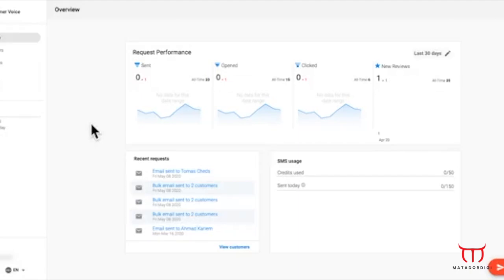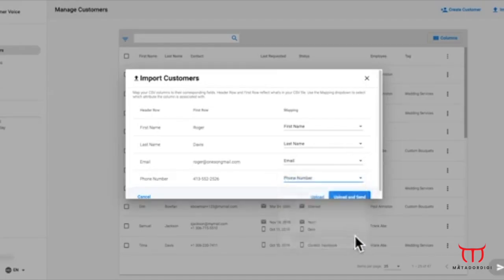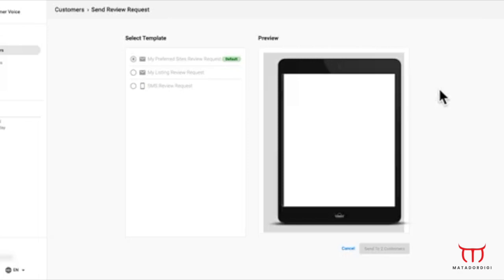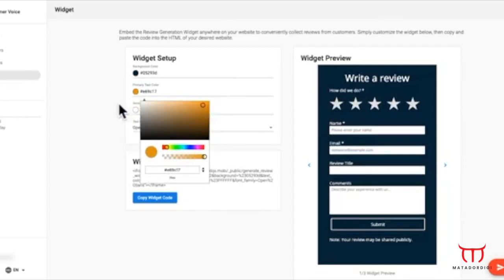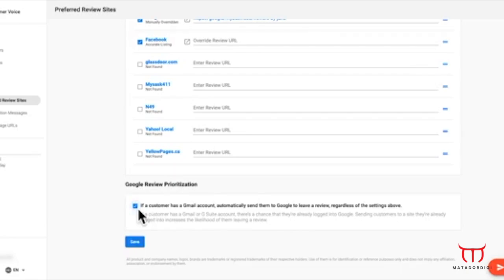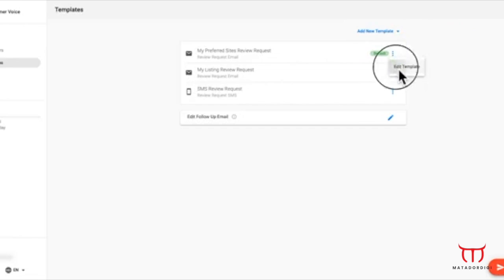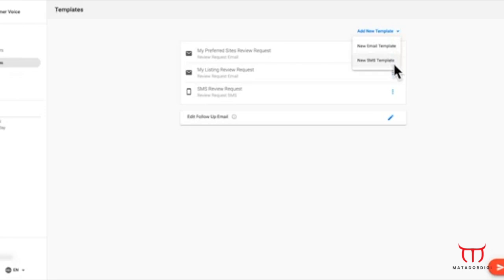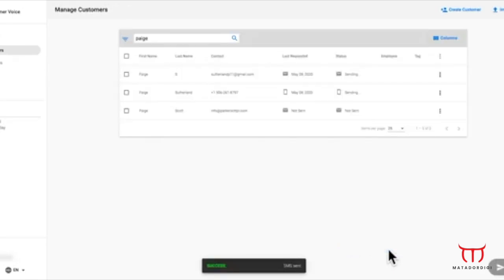Customer Voice Walkthrough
to get started today!